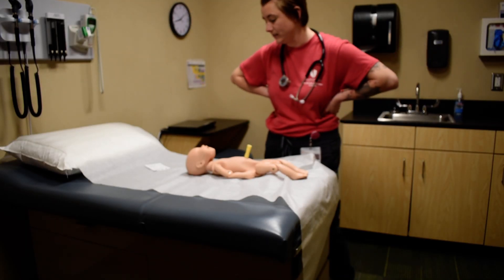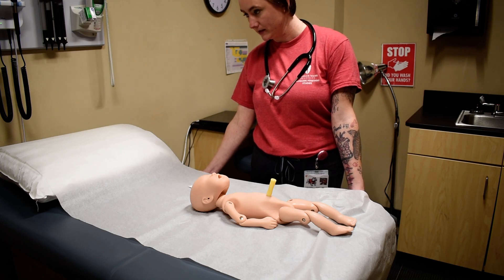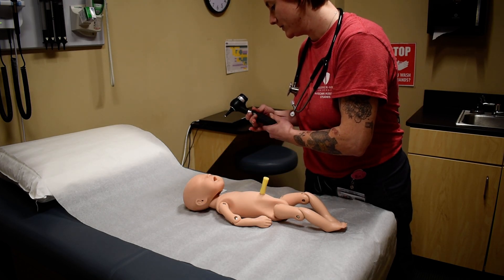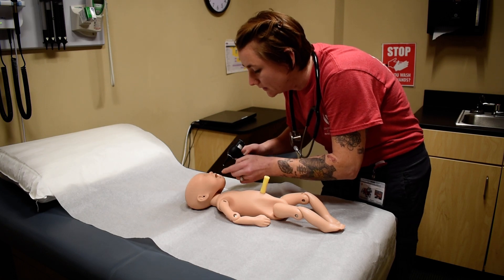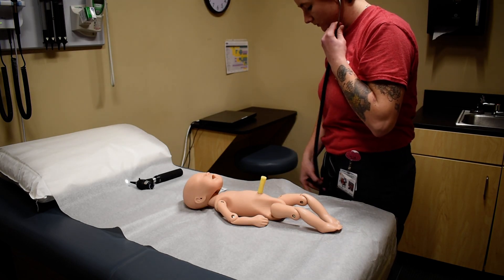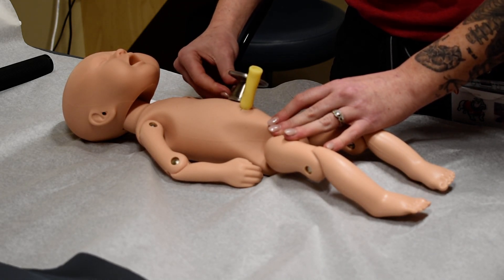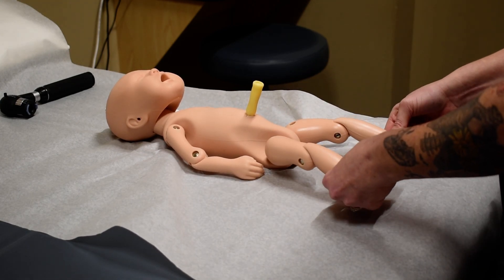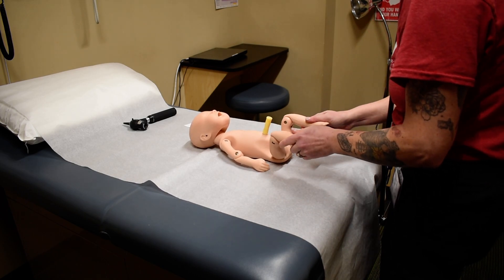caroline infant physical exam